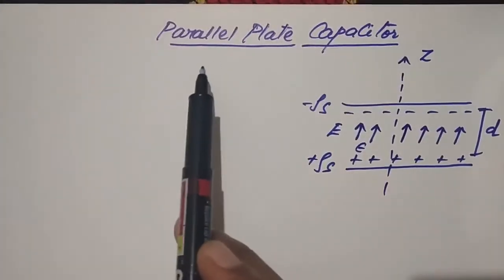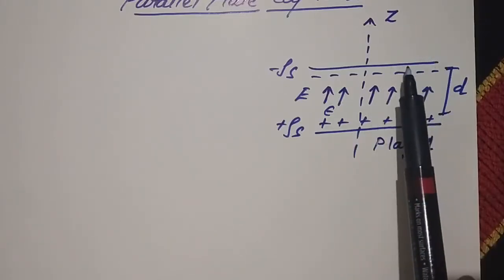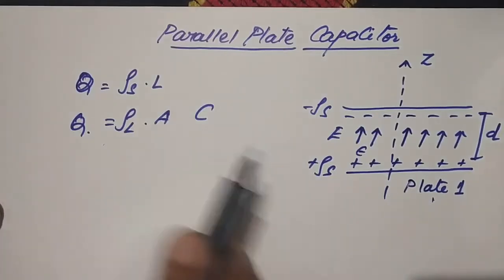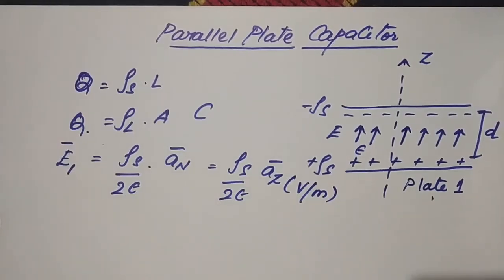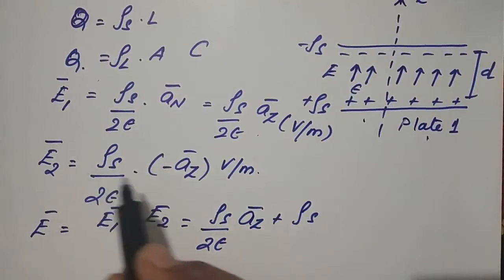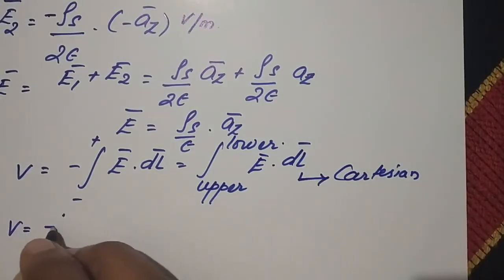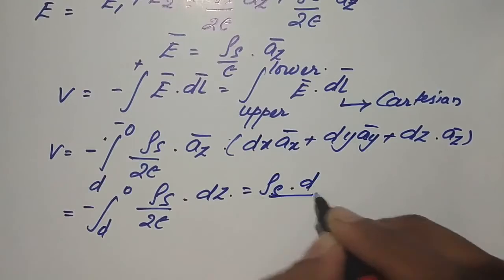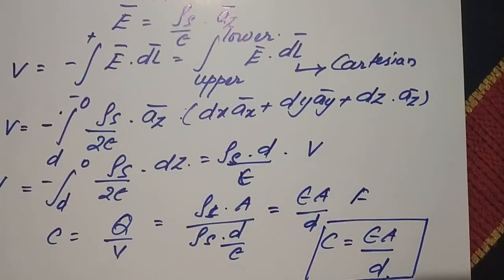Parallel plate Capacitor by Dr. R. Anjana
GTU: CHAPTER 5: ELECTROMAGNETIC FIELDS